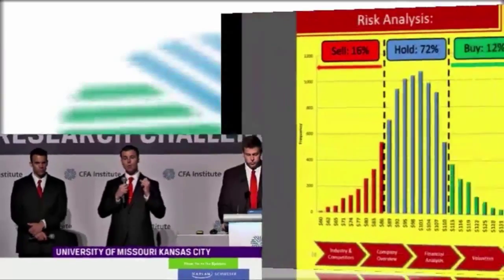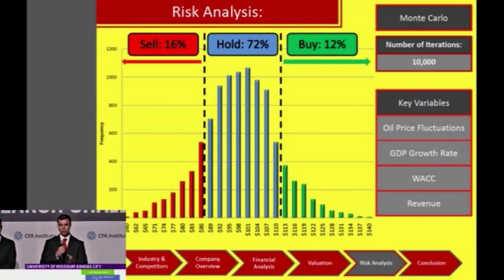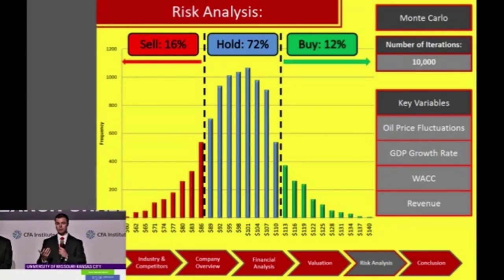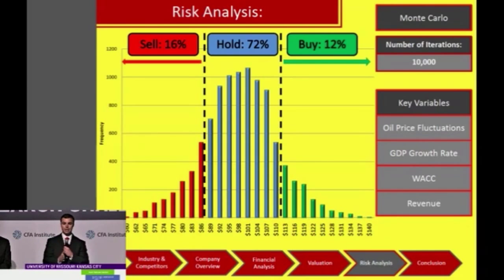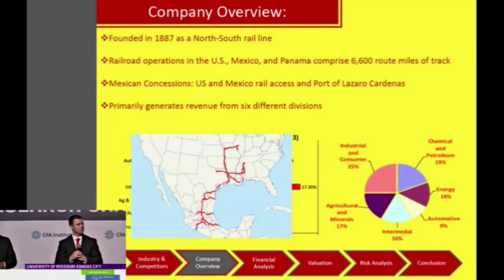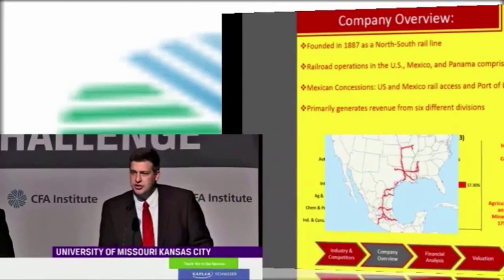2014 Global Final: University of Missouri--Kansas City Q&A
The team from the University of Missouri--Kansas City answers questions from the judging panel at the 2014 CFA Institute Research Challenge Global Final held on 25 April 2014 in Singapore.